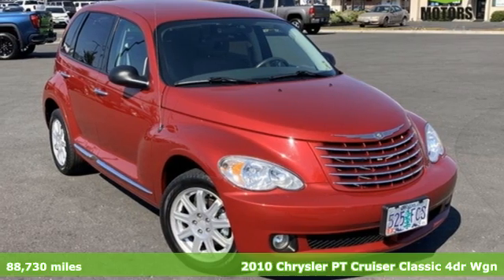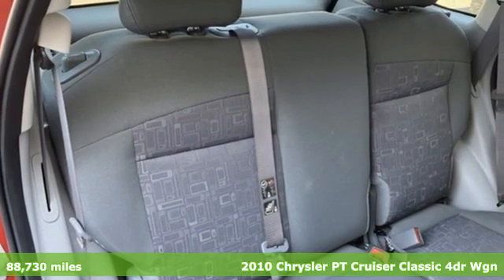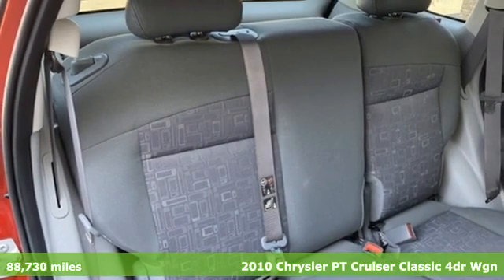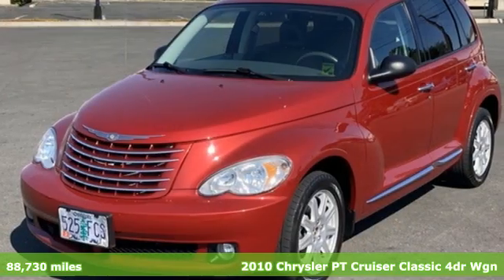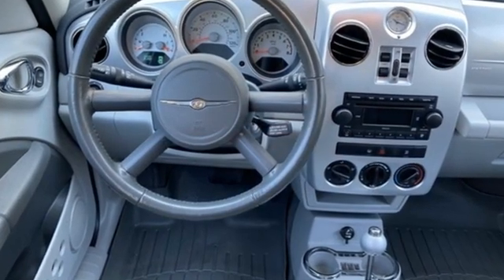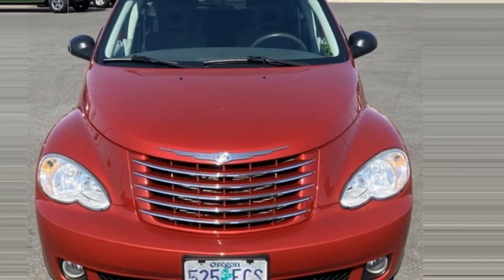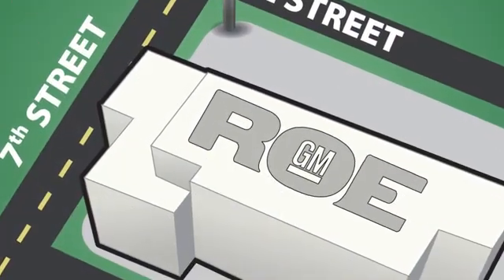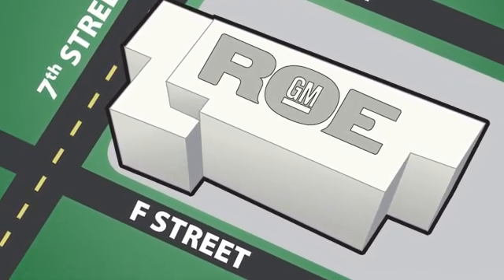2010 Chrysler PT Cruiser Grants Pass OR Medford, OR #57386 - SOLD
Year: 2010
Make: Chrysler
Model: PT Cruiser
Trim: Classic
Engine: 2.4L I4 SMPI DOHC 16V
Transmission: 4-Speed Automatic VLP
Color: Red
Interior: Gray
Mileage: 88730
Stock #: 57386
VIN: 3A4GY5F91AT131219
CARFAX One-Owner. Odometer is 7361 miles below market average!brbrbrInferno Red Crystal Pearlcoat 2010 Chrysler PT Cruiser Classic 2.4L I4 SMPI DOHC 16V FWDbrbrbrRoe Motors has been a trusted, family owned business in the Rogue Valley for over 37 years. We are dedicated to supporting our community and providing outstanding customer service. Don't take our word for it, read what our customers have to say Call Dlr #3044 MPG Data is derived Some features may require a subscription fee, at an additional cost.

Address:
201 NE 7th Street